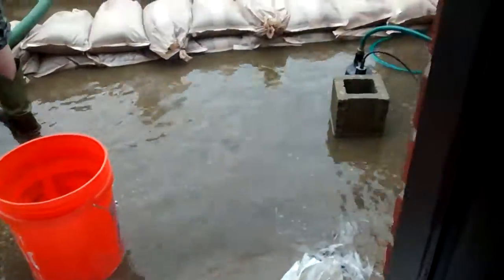Volunteering at a bed and breakfast (Flooding)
There's a flood taking place in Hermann Missouri so I'm volunteering at a bed and breakfast place to prevent flooding.